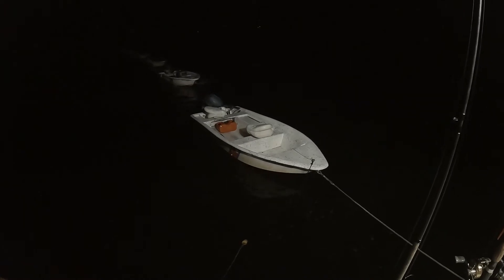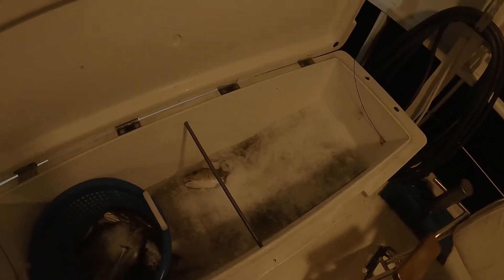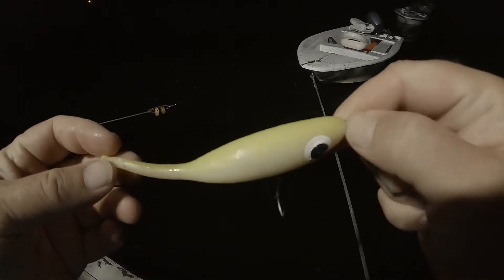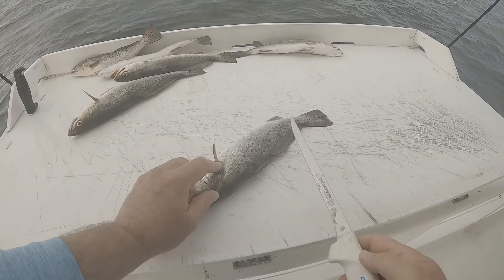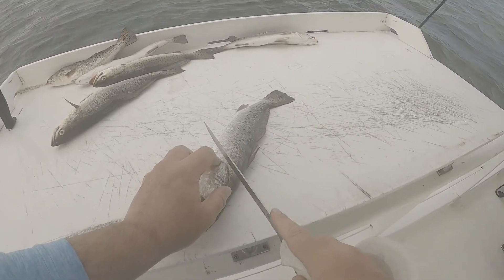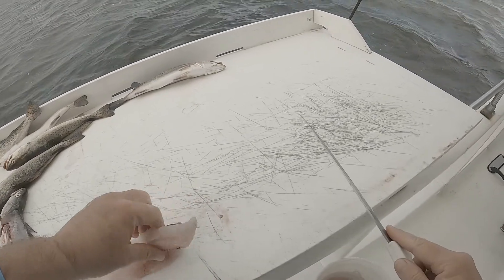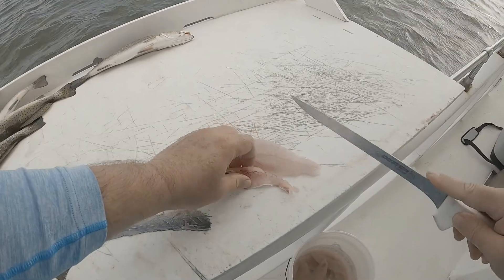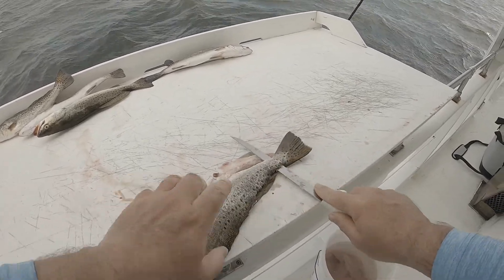Chandeleur Island Trip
Didn't get to film much because I was working but here is a little footage of how the Chandeleur Island boat Southern Belle operates. Had to cut trip short due to Hurricane Sally.